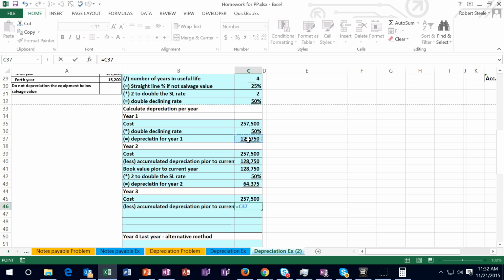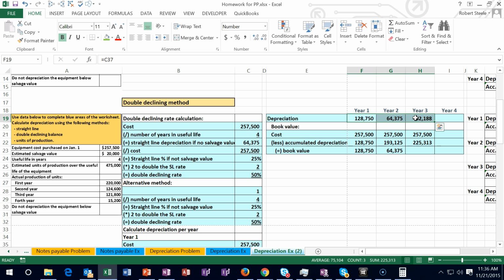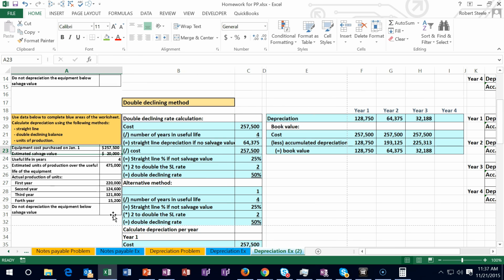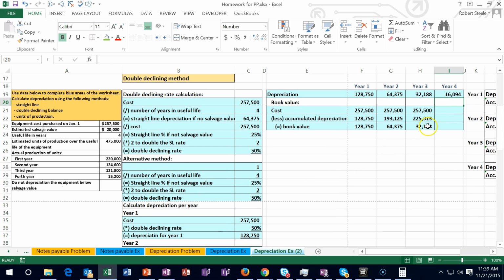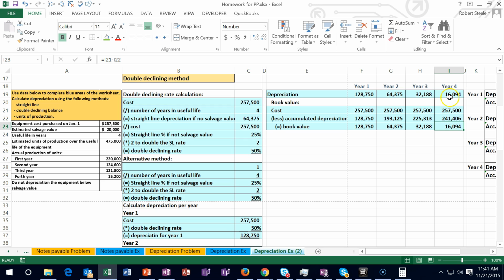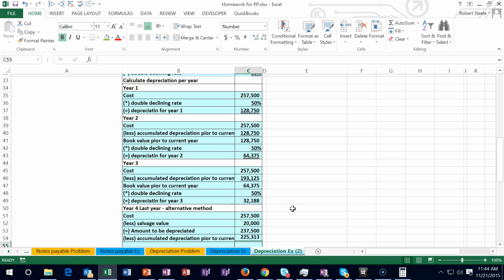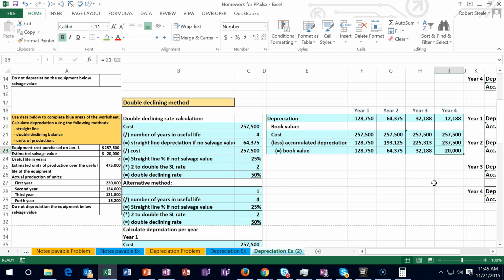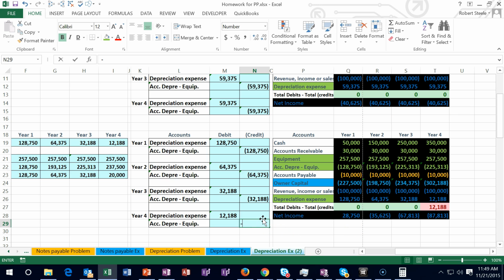1000.50 Depreciation Ex double declining part 3, how to calculate-Accounting, Financial